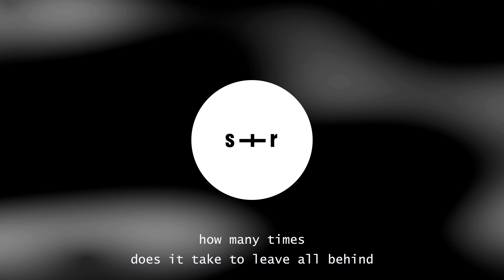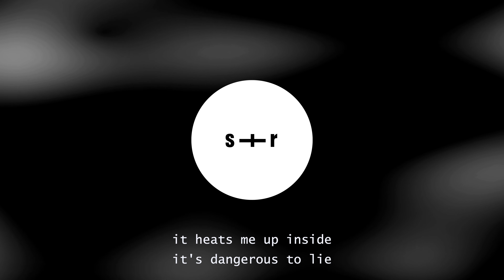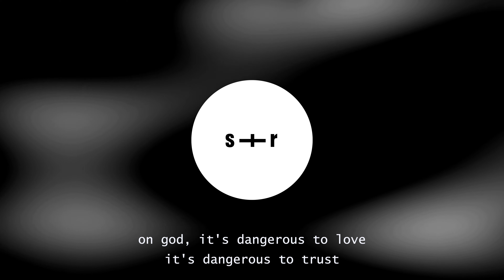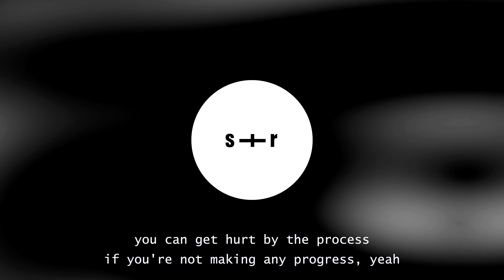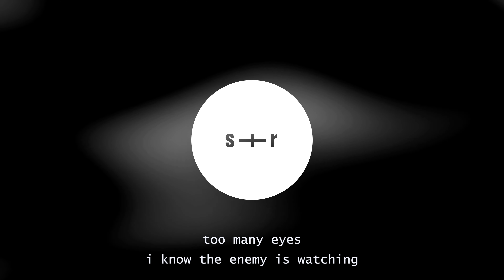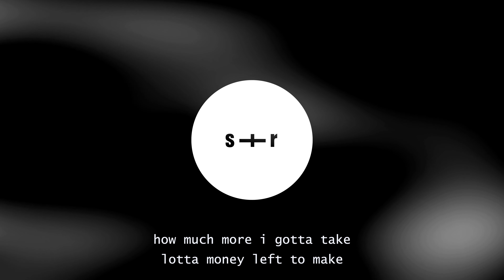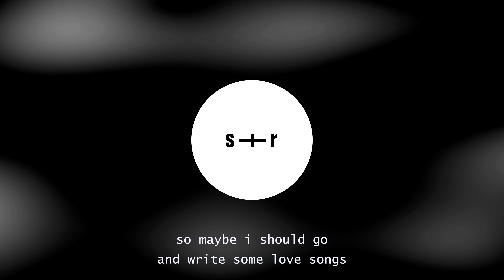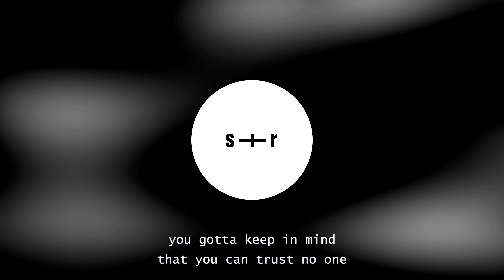Asiah - Dangerous (slowed + reverb + lyrics)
Asiah - Dangerous (slowed + reverb + lyrics) - Lyrics

[chorus]
how many times
does it take to leave all behind
it heats me up inside
it's dangerous to lie

on god, it's dangerous to love
it's dangerous to trust
but i do not give a fuck
do not give a fuck

[verse]
i think i need recovery
too many that still owe me an apology
i don't need love yeah i need honesty
i've been building by myself
i'm working constantly, yeah
you can get hurt by the process
if you're not making any progress, yeah
i try to count my wins
so i don't feel the losses
too many eyes
i know the enemy is watching
but it feels like nobody
is watching my back

[pre-chrorus]
they take my soul and leave my body
they don't care 'bout me
they don't care

[chorus]
how many times

[verse]
is there really that much left
for me to say?
for me to care for?
i've been building up a wall
that i can't break
is this really what i went through hell for?
how much more i gotta take
lotta money left to make
so maybe i should go
and write some love songs
there's a price you gotta pay
if you want to play this game
you gotta keep in mind
that you can trust no one

[outro]
they don't care

dynmk. This is the now.